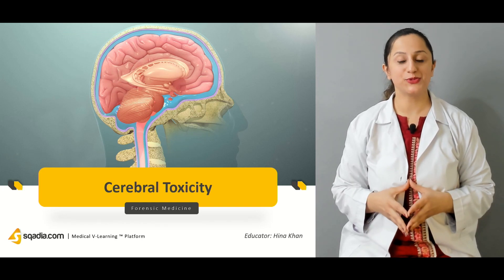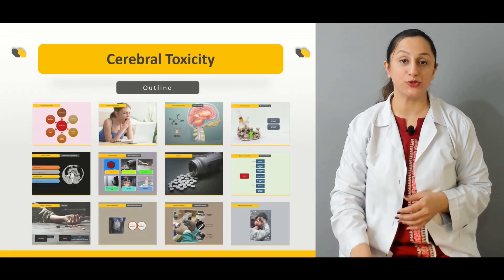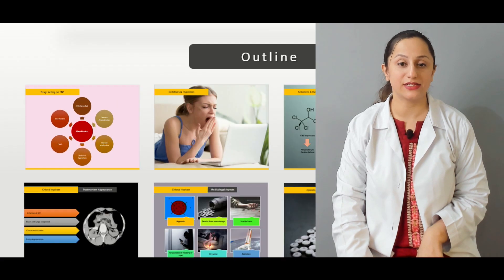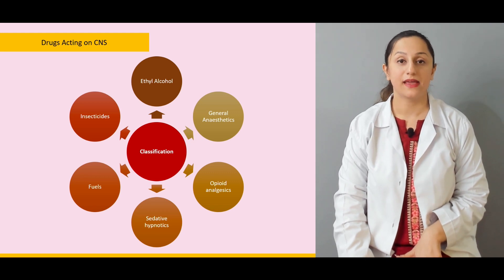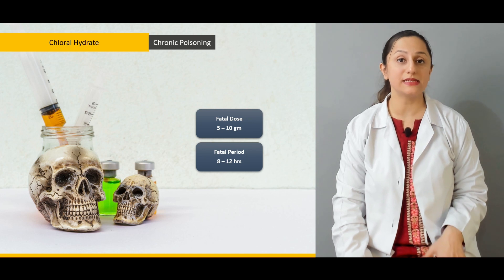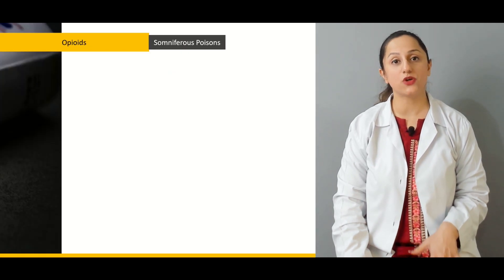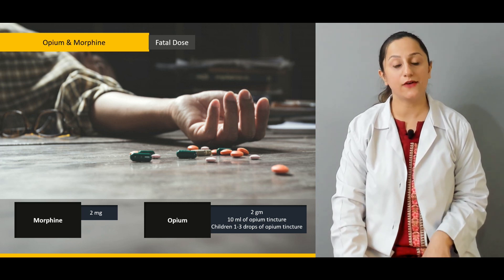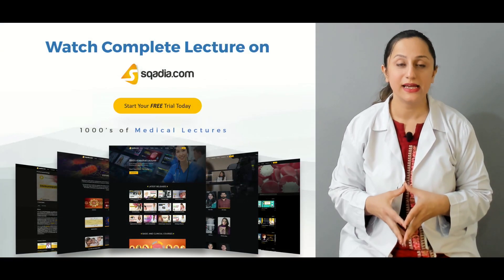Cerebral Toxicity | Forensic Medicine Video Lectures | Student Education | V-Learning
Dr. Hina khan starts this cerebral toxicity video lecture with the explanation of drugs acting on central Nervous System. This cerebral toxicity video lecture explains all the details about sedatives and hypnotics, chloral hydrate, Opioids, Opium and morphine, and Heroine.

Lecture Duration - 00:41:22

Main classification of drugs acting on CNS are explained. Sedative-hypnotics are a class of drugs that cause a dose-dependent depression of the CNS function, inducing sedation, sleep, and unconsciousness with increasing dose. Agents in this class of drugs include benzodiazepines and Z-drugs, barbiturates, and melatonin agonists.

In Sedatives and Hypnotics educator also explains in this cerebral toxicity medicine lecture, the Chloral Hydrate. They are also called hypnotic. Chloral hydrate slows the activity of your central Nervous System. This medicine has both fast-acting and long-lasting sedative effects. Chloral hydrate is for short-term use as a sedative or sleep medicine.

Signs and symptoms of chloral hydrate are also presented in this toxicity lecture. Majorly symptoms arise on Digestive system, Nervous system, Cardiac and cutaneous. Then educator moves towards the explanation of treatment of choral hydrate. Few of them are Stomach wash with warm water and Diuresis or dialysis.

Furthermore, postmortem appearance in illustrated in this Forensic Medicine video lecture which involves irritation of GIT, brain and lungs congestion and fatty degeneration. Medicolegal aspects are also highlighted in this cerebral toxicity college lecture.

Focus of this toxicity student lecture, is then shifted towards the Opioids. Opioids are a class of drugs naturally found in the opium poppy plant and that work in The brain to produce a variety of effects, including the relief of pain with many of these drugs.

1300+ Medical Courses Lectures.

Opium and morphine are then point of discussion in this cerebral toxicity lecture. Opium is dried juice obtained by incision of unripe capsule of white poppy (Papaver somniferum). Opium and morphine’s acute poisoning on CNS and their causes of death, fatal dose, postmortem appearance, medicolegal aspects and signs of physical degeneration are also in depth explained.

In the end of this medical toxicity lecture, Heroine (Brown sugar) is explained. It’s a synthetic derivative. Heroin is rapidly metabolized; Blood samples can be negative after 30 – 60 min. Urine samples may show morphine alkaloids for hours or days even after a single dose.